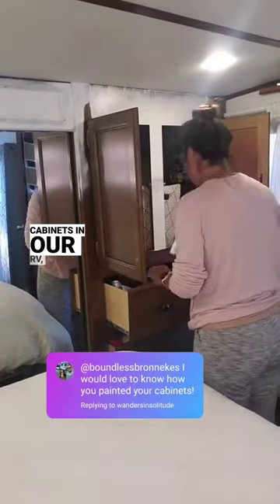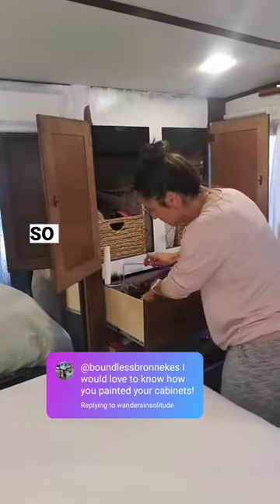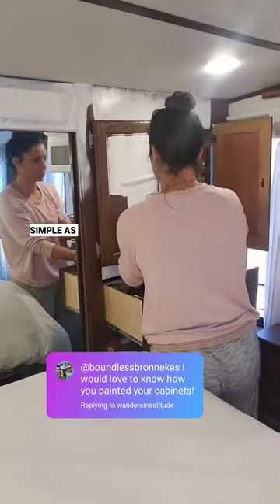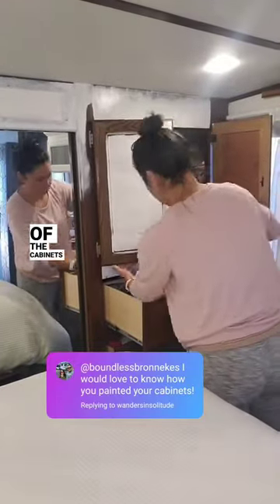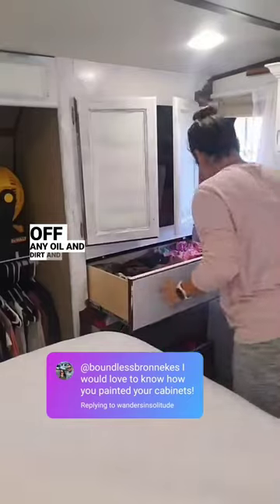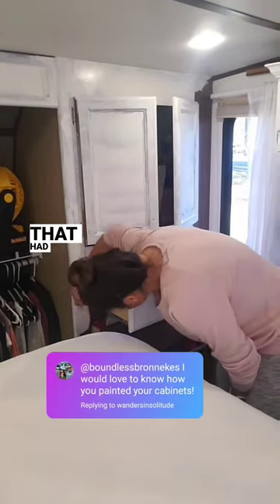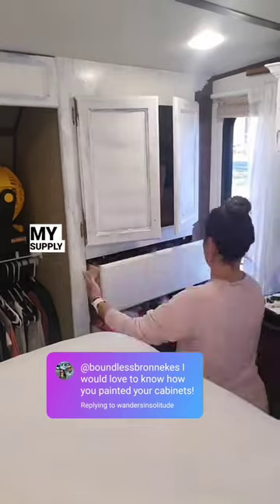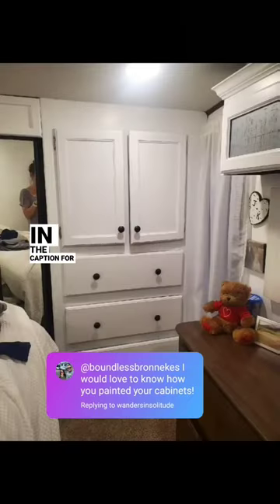How To paint RV cabinets the easy way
There are lots of methods for painting RV cabinets. I chose the easiest one. Our cabinets are made of wood, so the paint adheres pretty easily.  This is the simplest method I've seen, and twice years in ours, still look good, with just a few touch-ups.

⬇️My supply list and tips⬇️

🎨 Cleaner - clean and wipe your cabinets to get any oils, dirt, and grease off before starting.  A toothbrush can help get areas in corners
🎨  Paint- I use @behrpaint with primer, and I don't tint it, I like the pure white, plus it makes touch-ups easier
🎨 Roller - you'll want a higher density roller, I like foam rollers
🎨 Paint tray - to hold your paint
🎨 Paint Brust- 1" brush for places your roller won't fit and edges
🎨Painters tape- I rarely use this, but if you're not steady you might want to use it.

TIP- start in the bathroom or somewhere small. Then you can perfect your technique before you go all out. 😁

As you can see, I didn't even take my clothes out to do this job. That's confidence 😁😁😁

Have you painted your cabinets?

We live and travel full-time in our renovated 2017  midbunk 5th wheel. We've been on the road since 2021 and have visited 40 states and towed over 25,000 miles. We work, homeschool, explore and do DIY projects all on the road. Thanks for joining our journey!